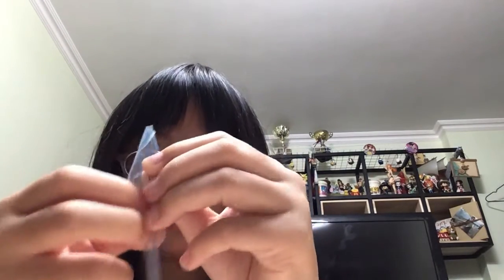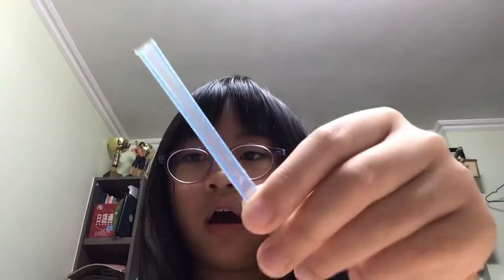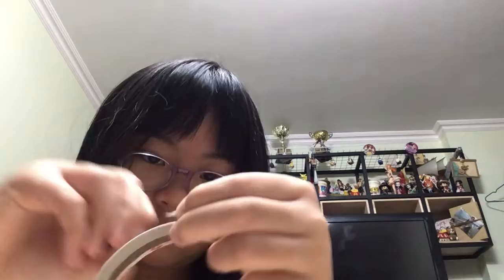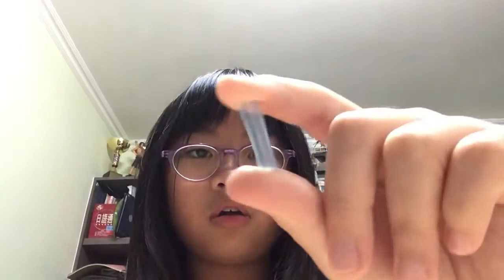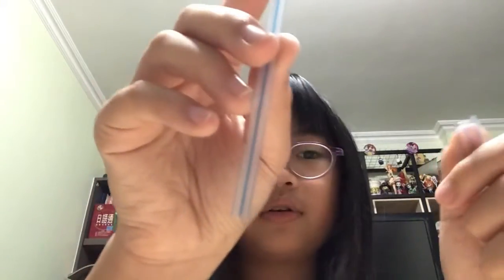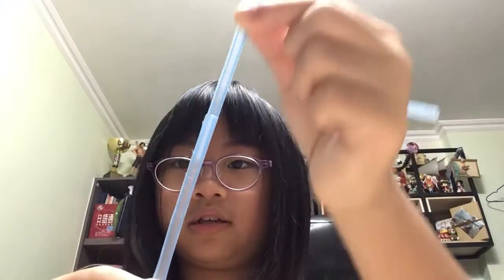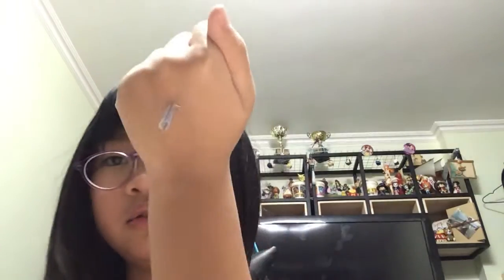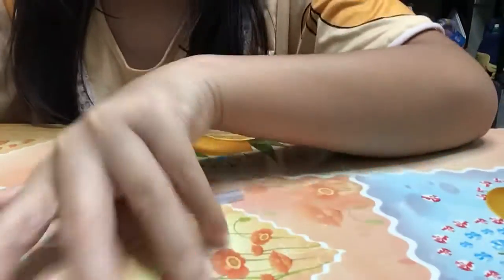I expose my magic.